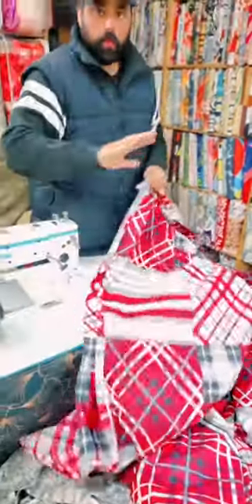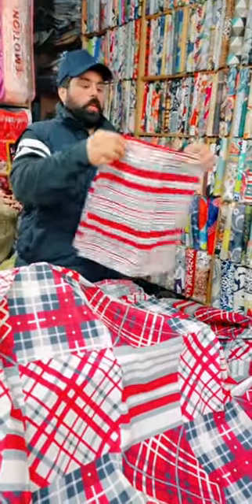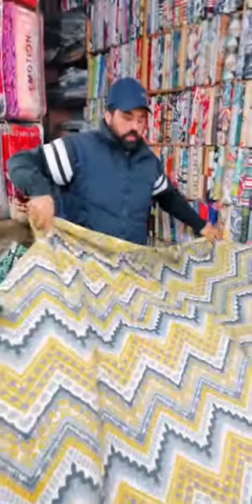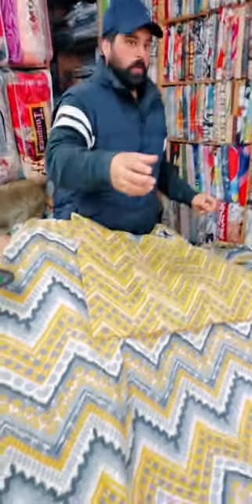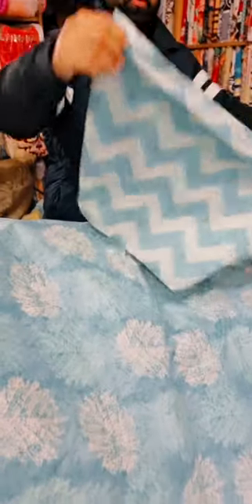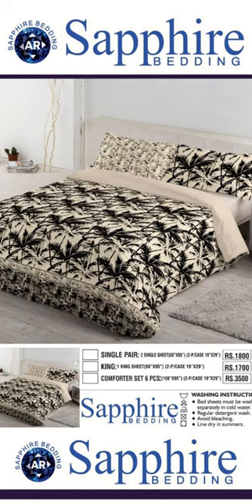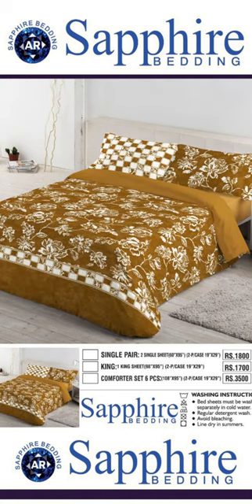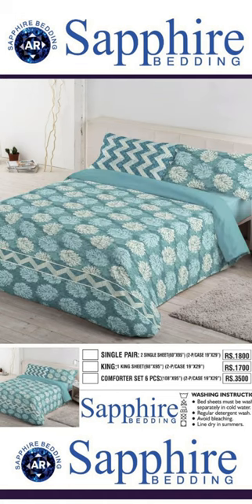Saffire original bedsheet pure cotton king size with 2 pillow covers 1300 wow 👌 wholesaler.